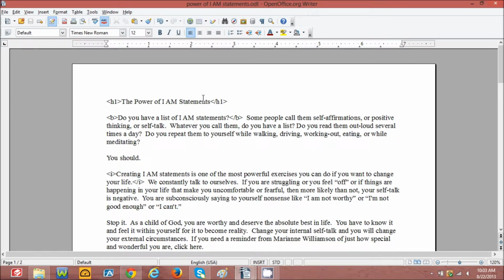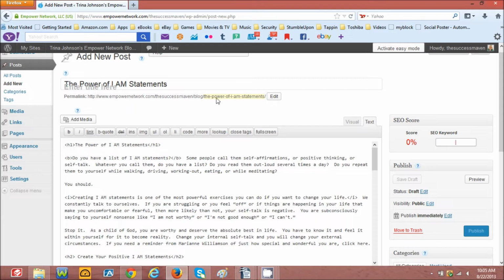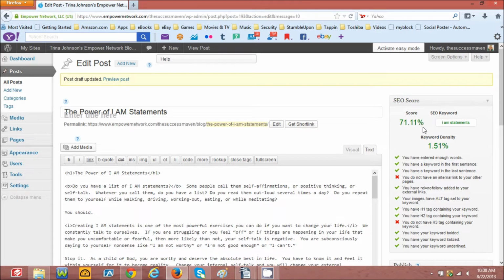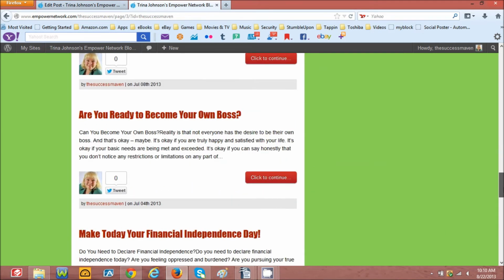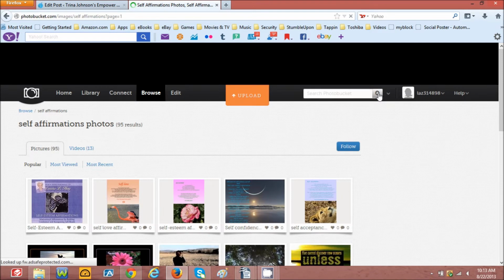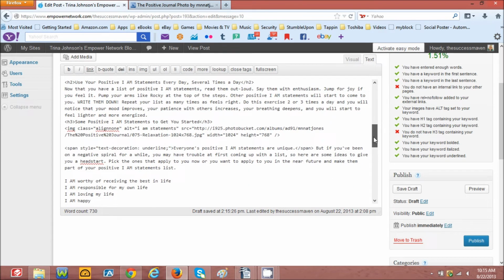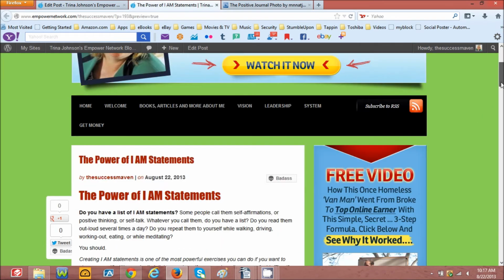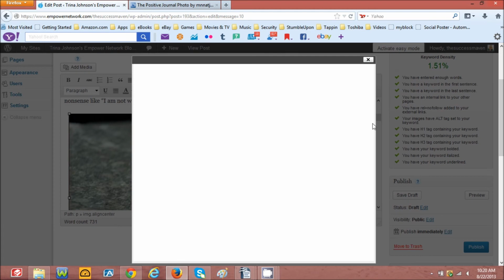How to Post a Blog Post in the Empower Backoffice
Step-by-step on how to add a new blog post to your blog.  Includes a look at html tags, how to insert photos, make clickable links and more.